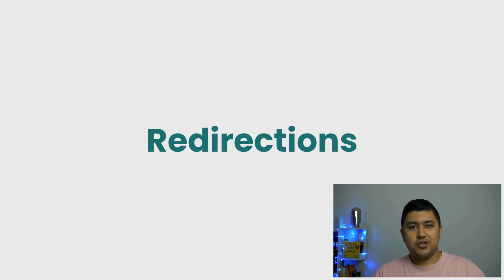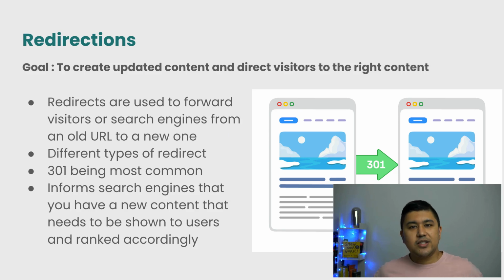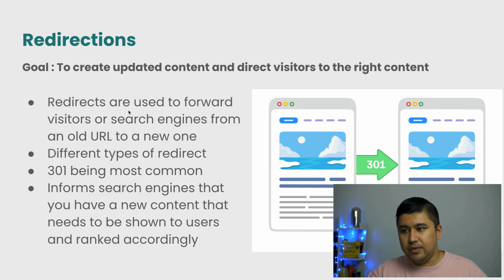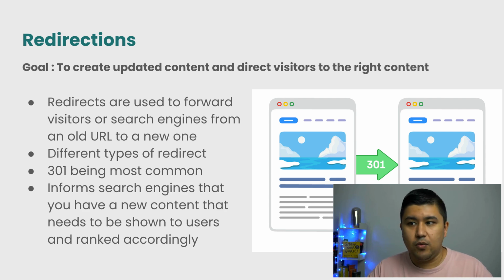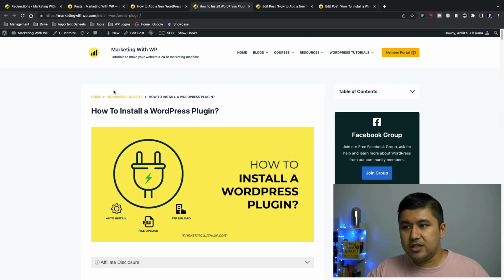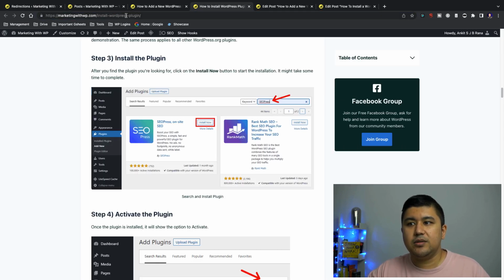6.0 Introduction to Redirections